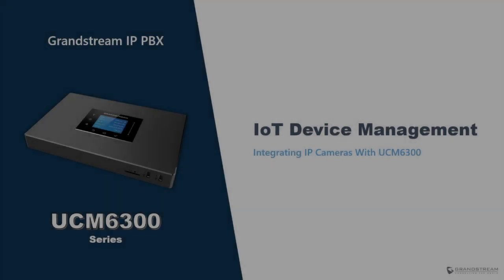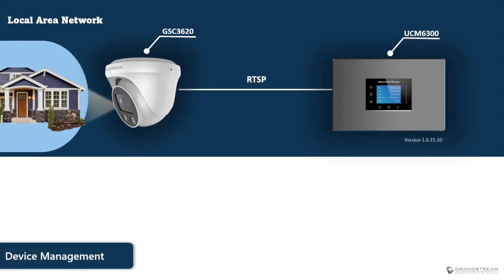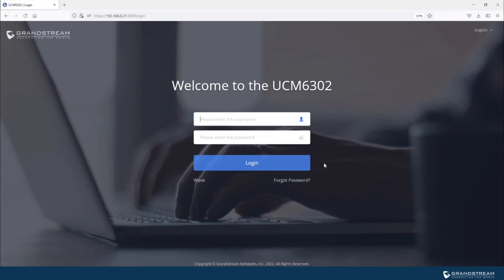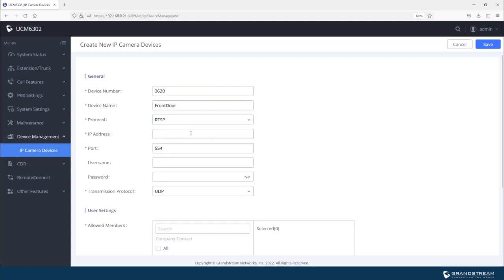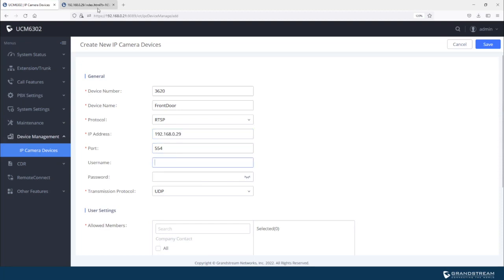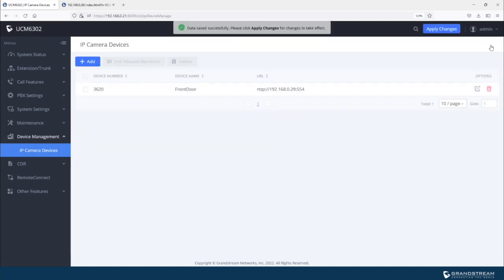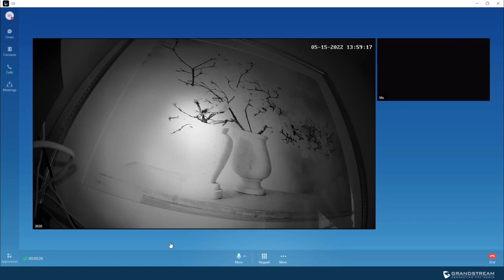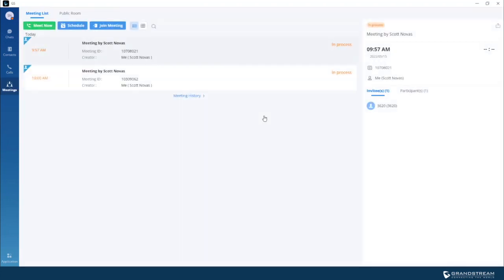Video Guides - IoT Device Management - UCM6300 Series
In this video, we cover IoT device management using Grandstream UCM6300 series and demonstrate how to integrate an IP camera with UCM6300 to stream video on endpoint devices. These are the points covered in this video:

- 00:30 IoT device management overview
- 01:52 Integrate IP camera with UCM6300: Configuration steps
- 05:20 Streaming IP camera video from endpoint devices